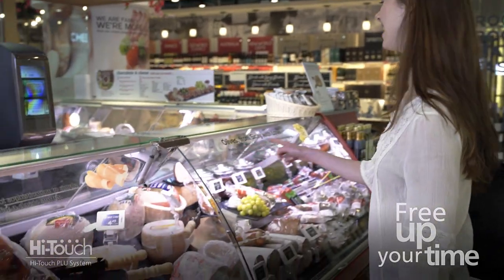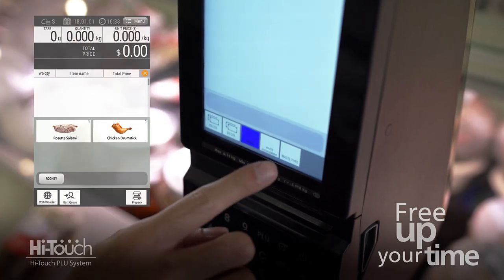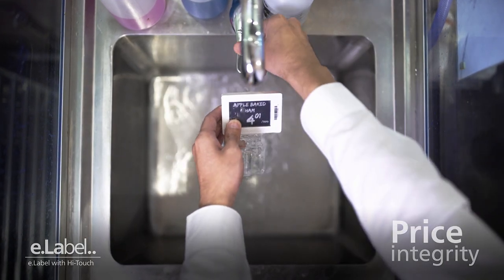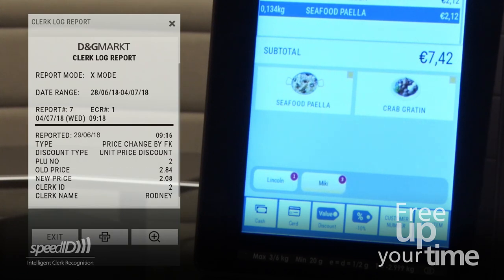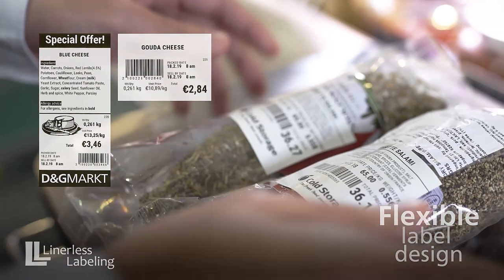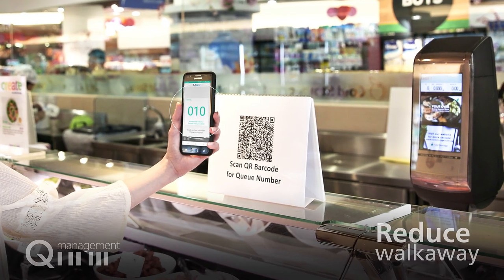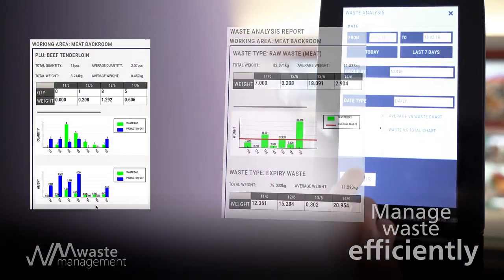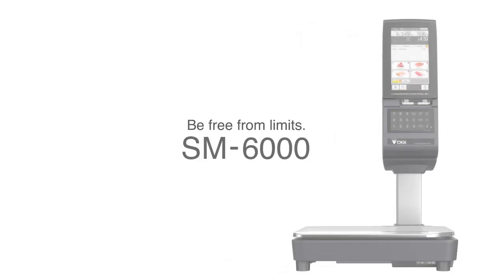DIGI SM-6000 PC Scale